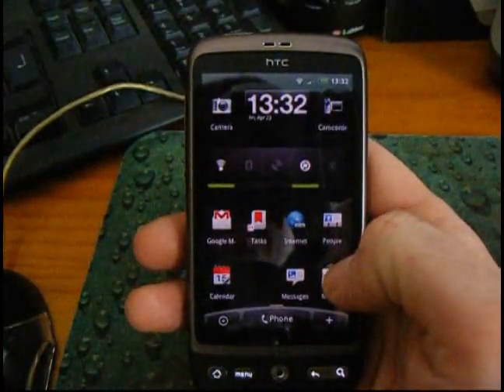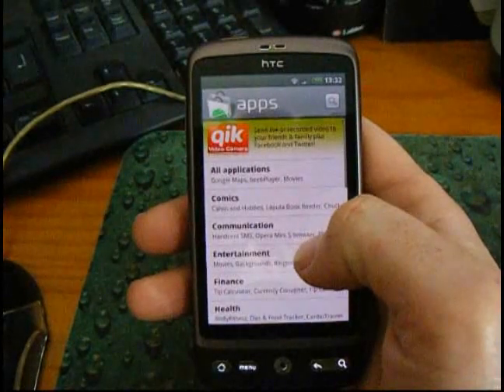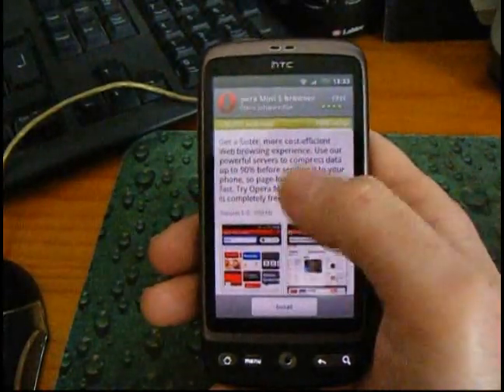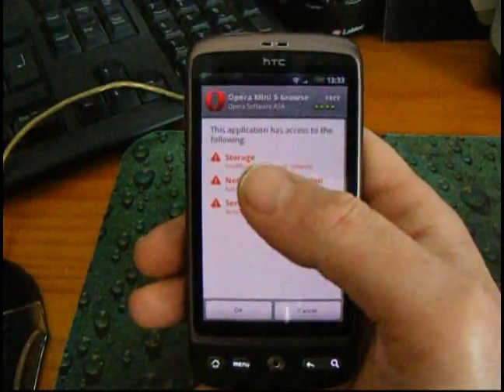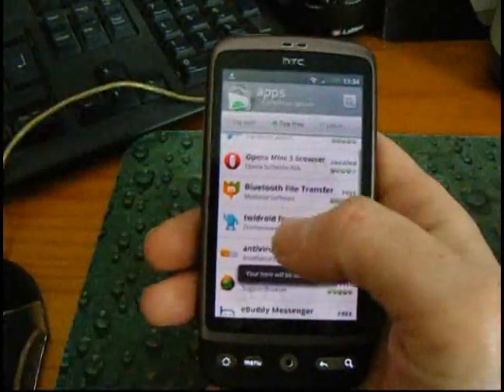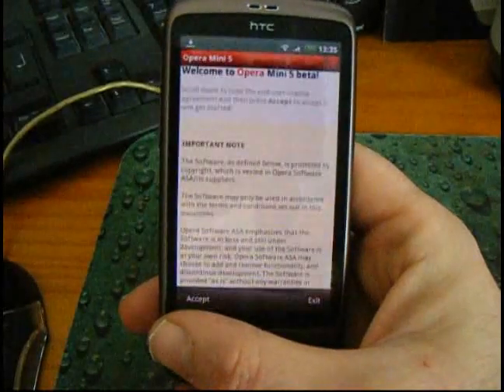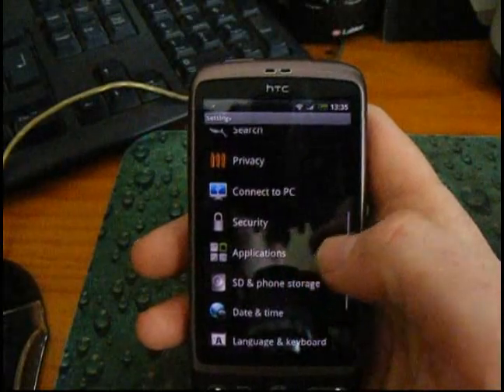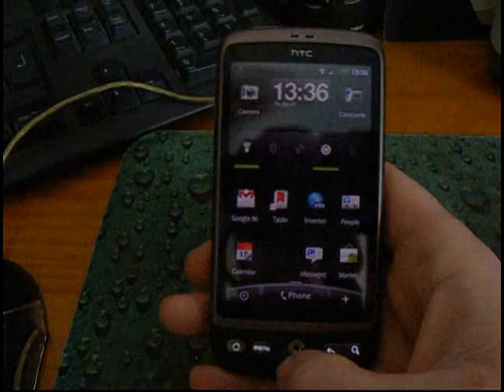Installing Apps On The HTC Desire Google Android Smart-Phone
So you see, it's really easy to install applications on Android Phones, and remember, unlike an iPhone, you don't have to jail-break them to install apps from outside the Android Market-Place.